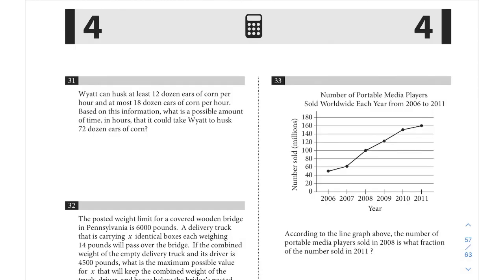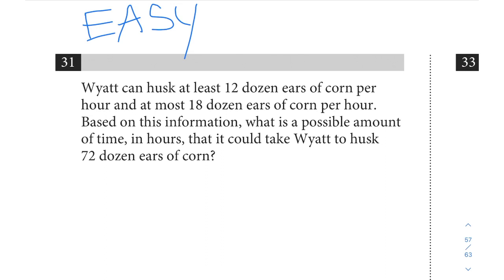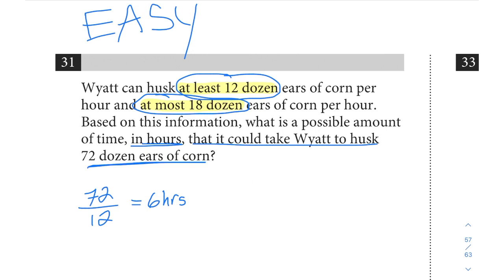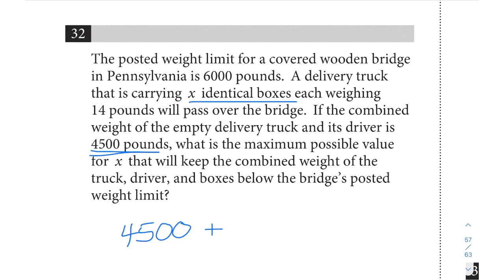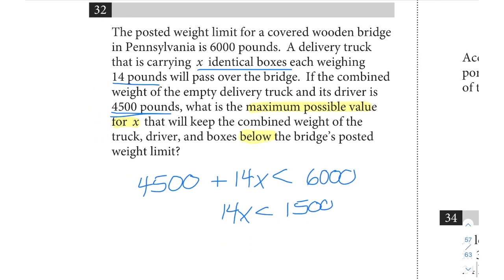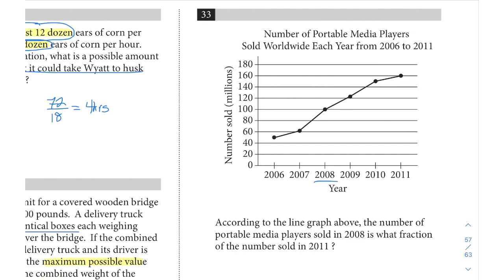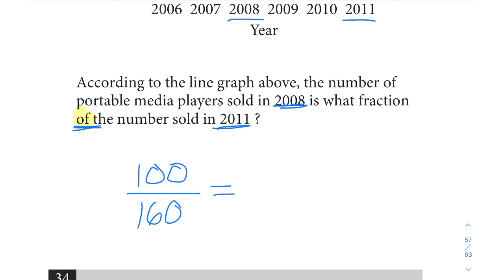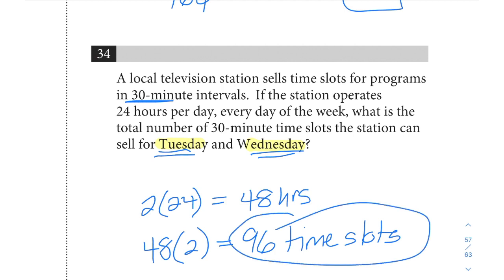SAT Test 1, Section 4, #31-34